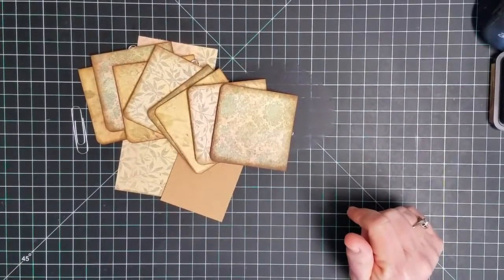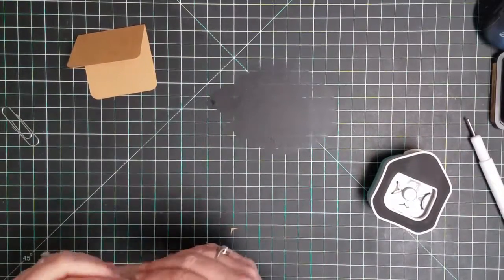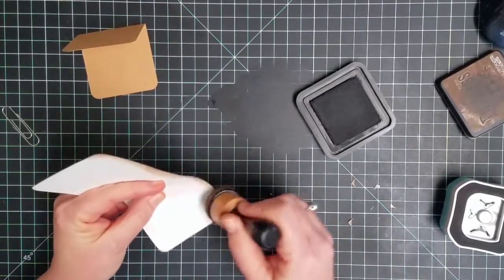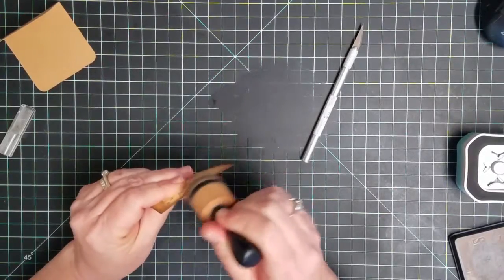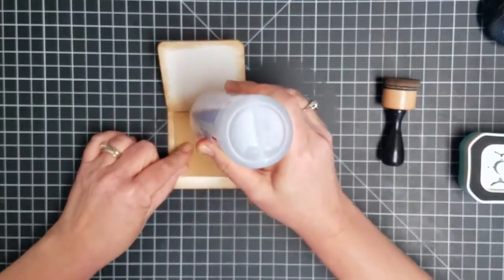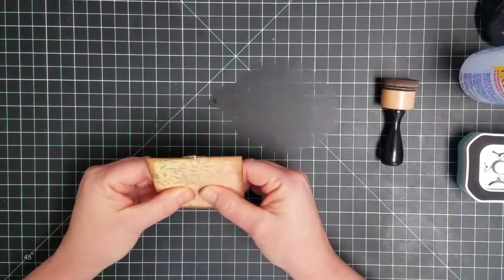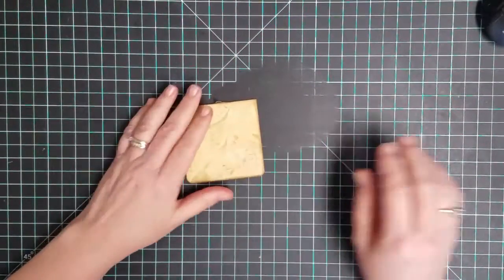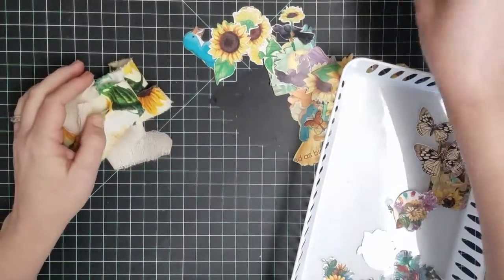Altered Paperclips for Sunflower Journals - DearJulieJulie Junk Journal Challenge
First thing on the list is to make altered paperclips.  In this video I will show you how I make my hidden paperclips for this challenge.

I will be using digitals from the following Etsy Shops in the journals I make for this month's challenge:
Musings by Nikki
Mrs. Cogs Crafts